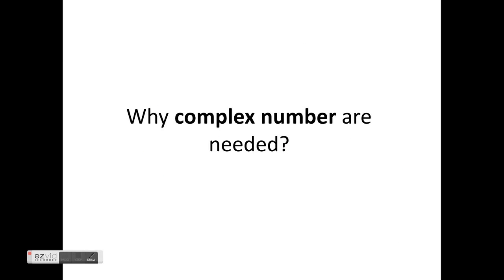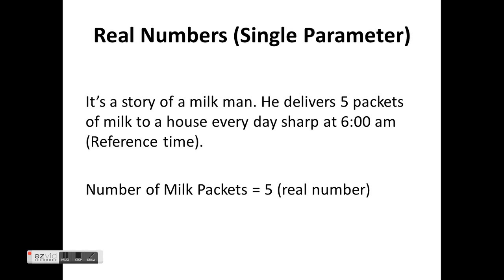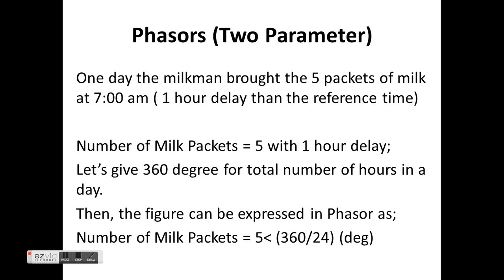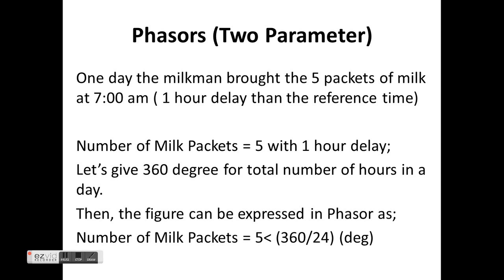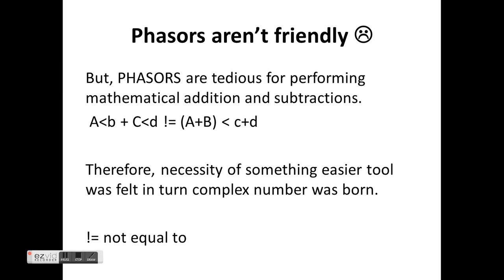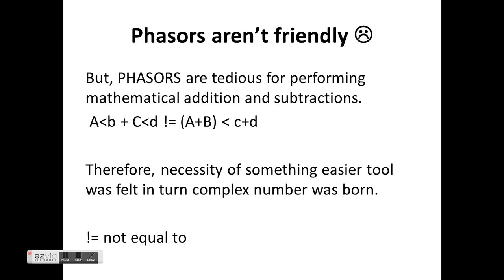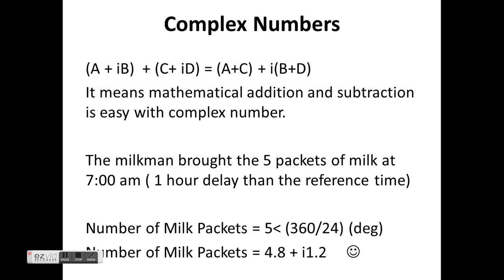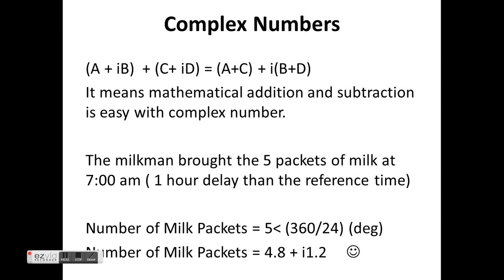Why we need complex number ?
This video talks about why the complex number are used in real world scenario.